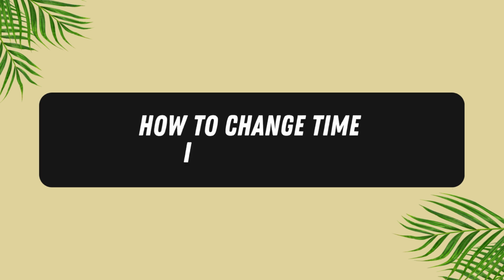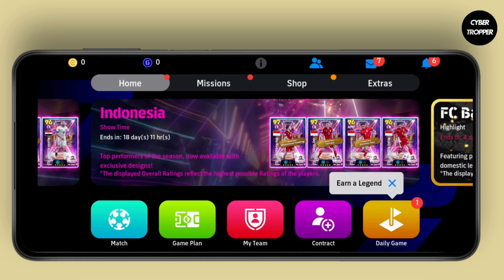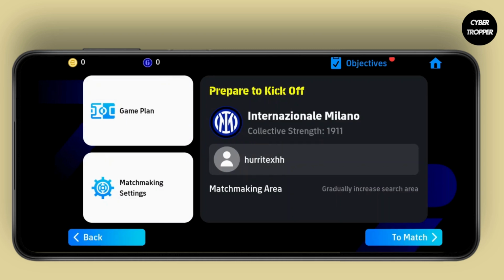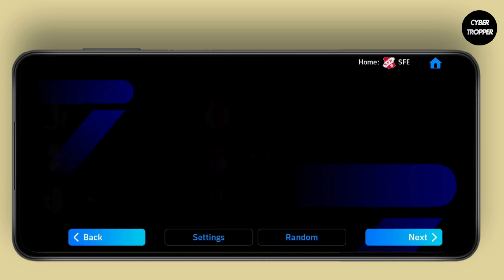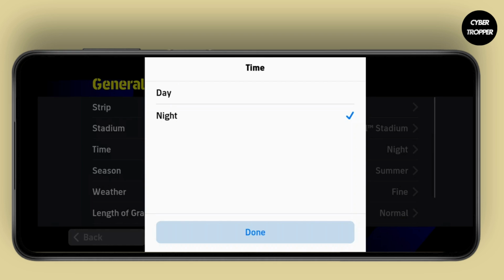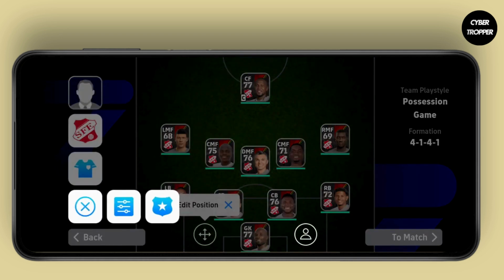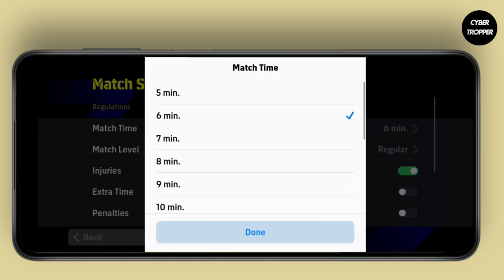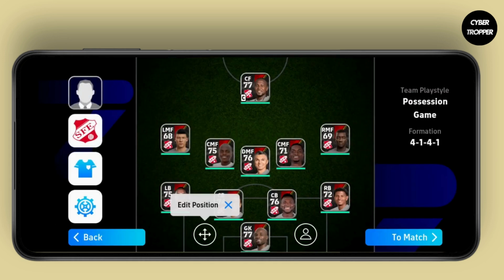How to Change Time in eFootball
Learn how to change time in eFootball quickly and easily with this step-by-step guide. Whether you want to adjust match duration or customize time settings, this tutorial will walk you through the process of changing time in eFootball so you can set the game time just the way you like it.

In this video, you'll discover how to change time in eFootball, adjust time settings, and set match duration for a better gameplay experience.

Timestamps:
0:00 Introduction
0:25 Step 1: Accessing Time Settings
0:55 Step 2: Adjusting Match Time